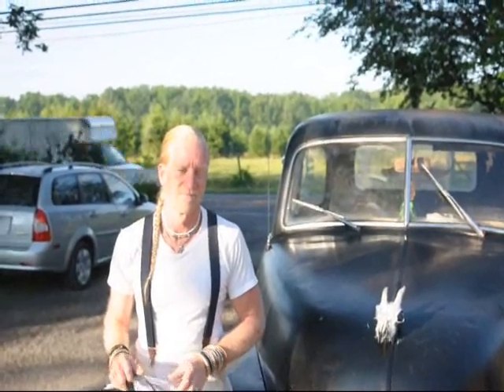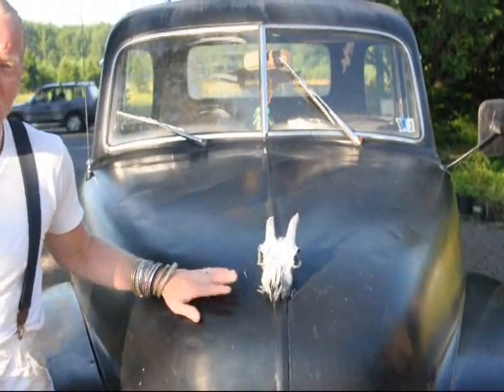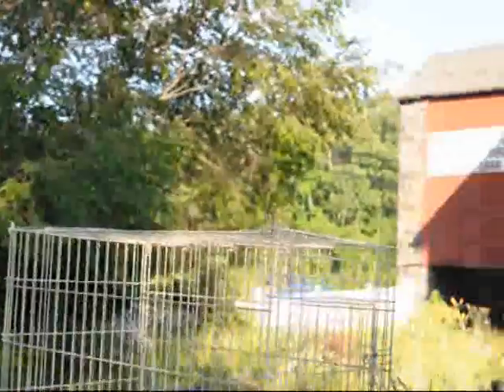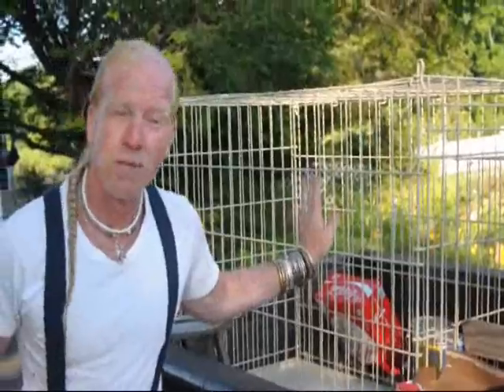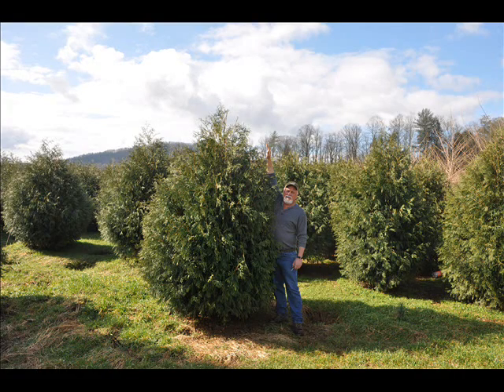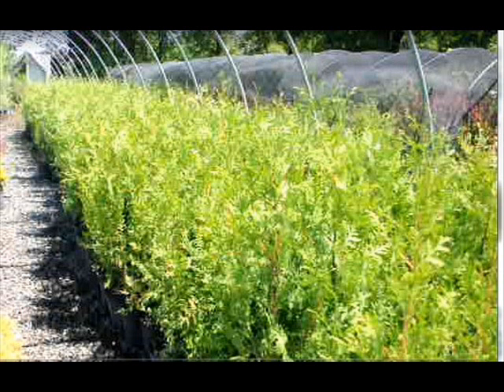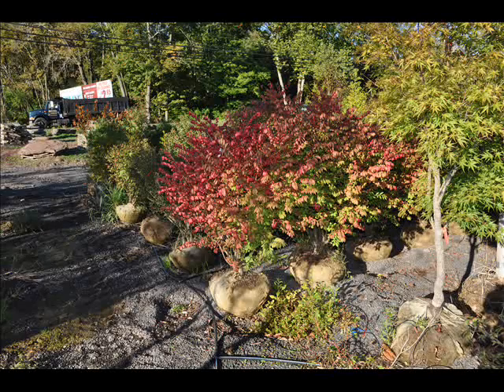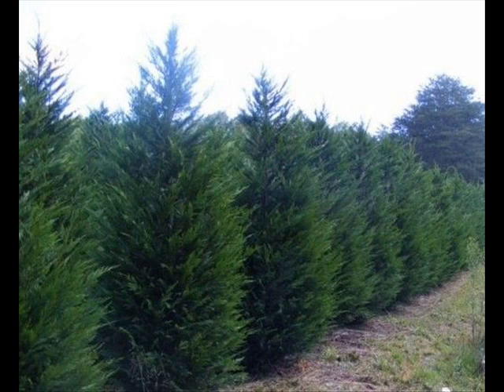Working On Old Buildings Mark Higgins New Hope Pa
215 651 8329 Old House and Barn Expo | Facebook
- CachedThe following presentations will be offered at the Old House and Barn Expo and are included in the admission price. They are offered in a first-come, ...
The Tip Sheet: New Hampshire Old House & Barn Expo March 20 to 21
1, 2010 -- Exhibition offers practical solutions to homeowners for these challenging times. Manchester, NH ---Declining house values, ...
Canvasworks at Old House and Barn Expo this Weekend! | CanvasWorks ...
- CachedThis piece and several more will be on display this weekend at the Old House and Barn Expo at the Radisson Hotel in Manchester, New Hampshire.
New Hampshire Old House & Barn Expo Tickets at Center of New ...
... - CachedNew Hampshire Old House & Barn Expo - Your Source for Local - Business & Tech events in Manchester,NH